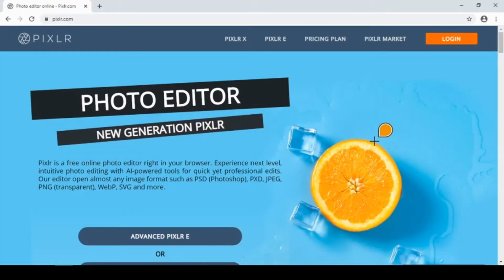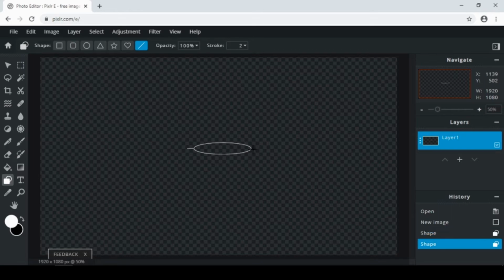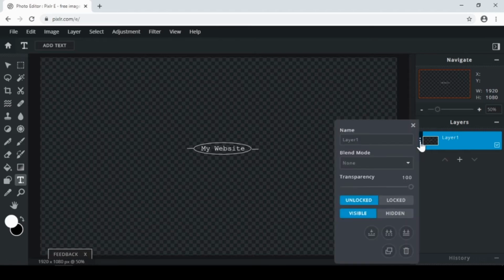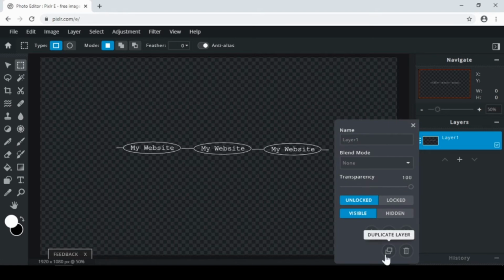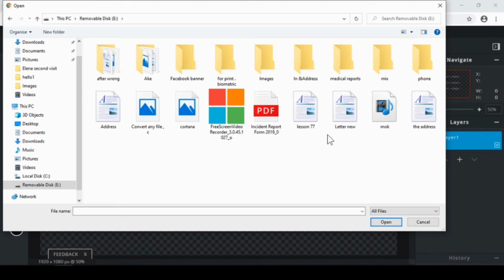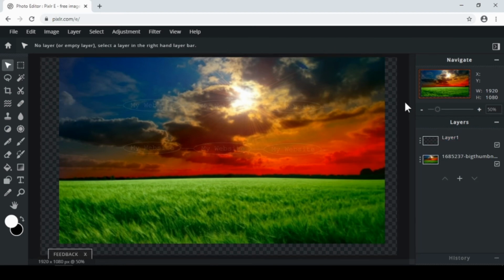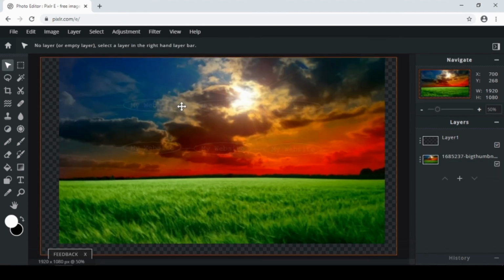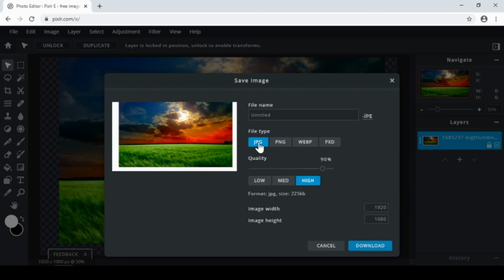اصنع ختم لحمايه صورك وعدم سرقتها Protect your photos and videos online . عمل علامه مائيه باحتراف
كليوباترا Protect your photos and videos online On Cleopatra Channel
علي قناه كليوباترا
how to make a watermark
make a watermark
design a watermark
Add watermark to your files
احمي ملفاتك علي الانترنت
حمايه الملفات الشخصيه
احمي صورك علي الانترنت
احمي فيدوهاتك علي الانترنت
احمي خصوصياتك علي الانترنت
اصنع علامه مائيه لملفاتك
تصميم علامه مائيه مجانيه
اضف علامه مائيه للصور
ضع علامه مائيه للفيديوهات
تصميم علامه مائيه للملفات الشخصيه
حمايه الملفات الشخصيه علي الانترنت
حمايه صورك علي مواقع التواصل الاجتماعي
حمايه صورك علي فيس بك